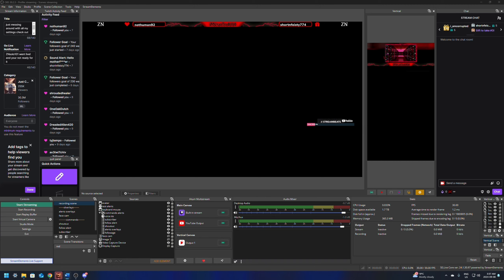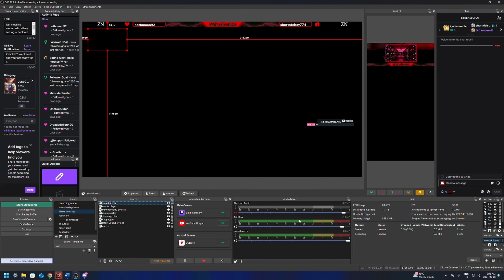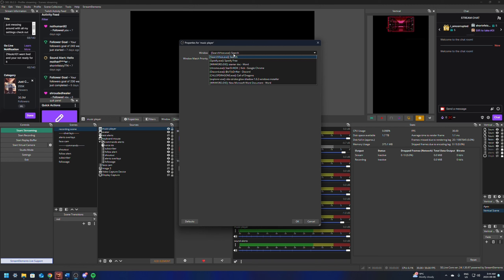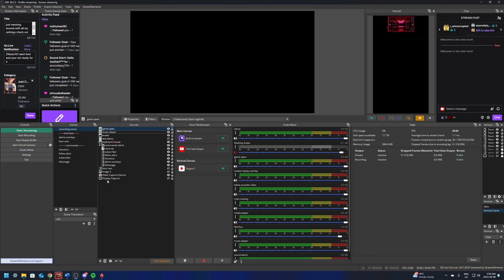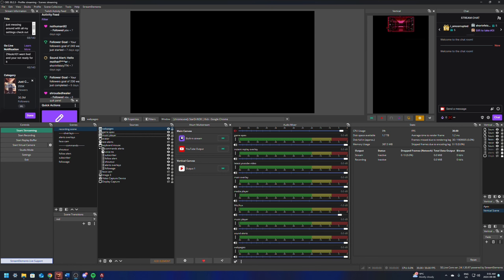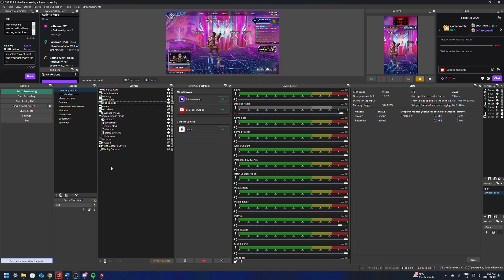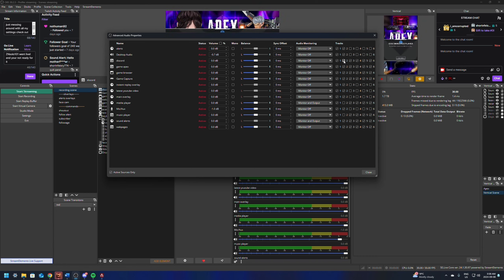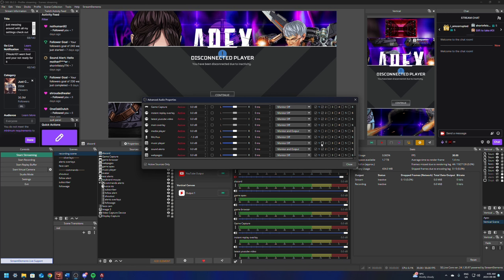Setup audio in OBS no more strikes on youtube multi streaming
setup audio tracks using only obs to split your audio